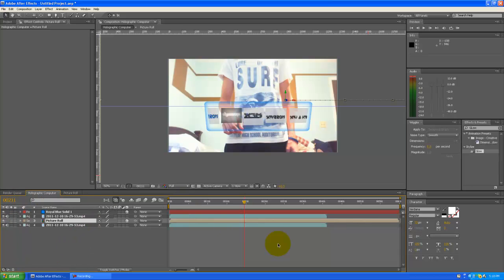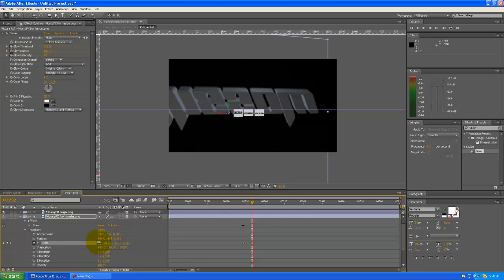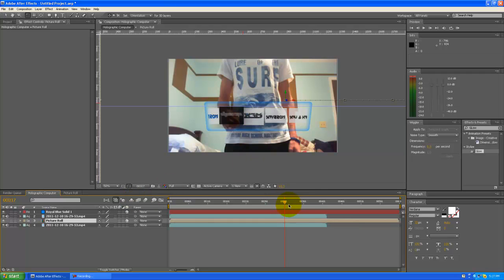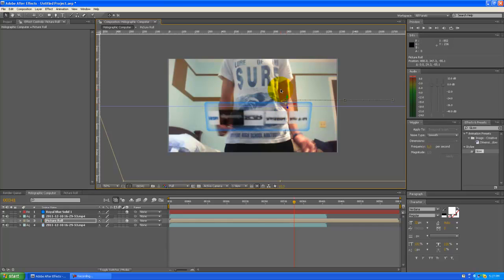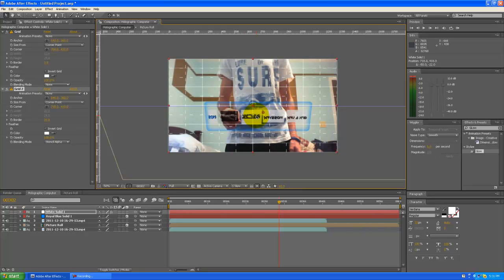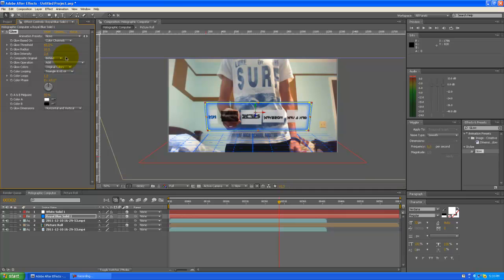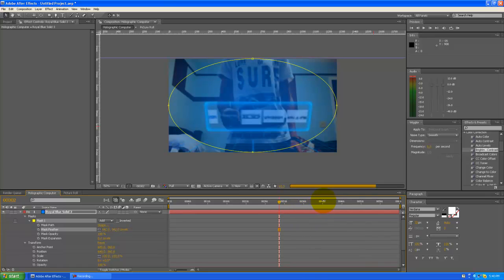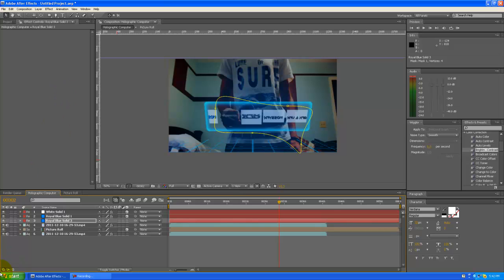How to make a "Holographic Computer"(Part 3) - AfterEffects Tutorial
And also go check out